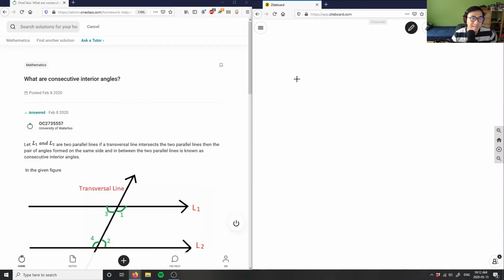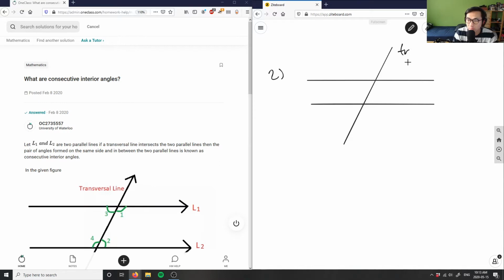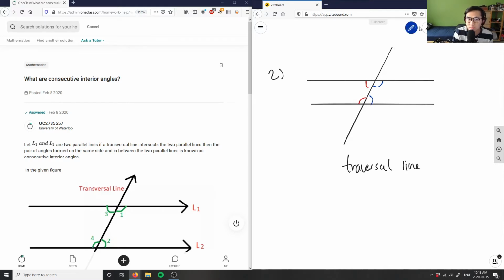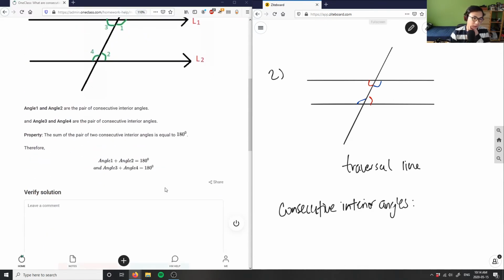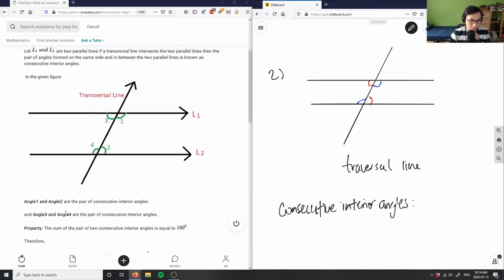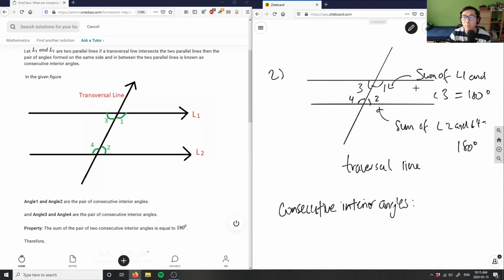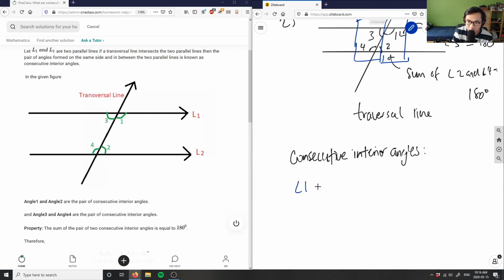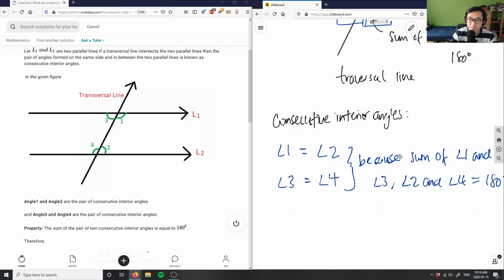what is consecutive interior angles